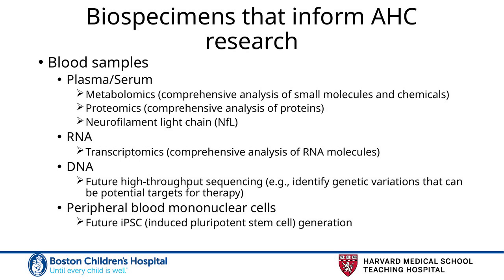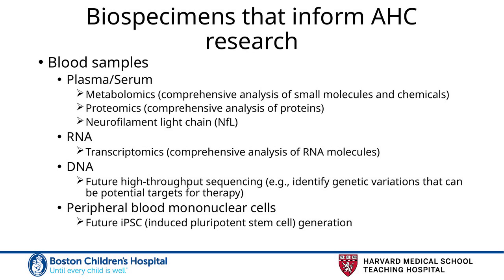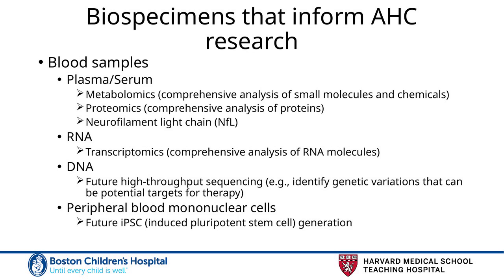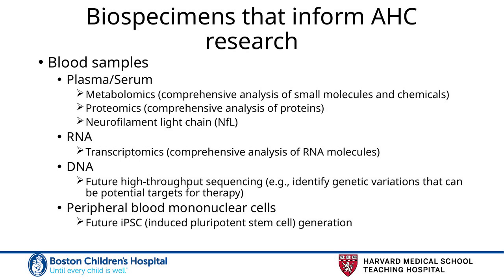Ganesh Mochida - Cure AHC Family Meeting 2026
Biospecimens that inform AHC research
Presented by Ganesh Mochida at the 2026 Cure AHC Family Meeting in Boston, Massachusetts.

This presentation was shared with the AHC community to provide families, researchers, and clinicians with information about Alternating Hemiplegia of Childhood (AHC) and ATP1A3-related disorders.

Learn more about AHC at cureahc.org.

This presentation is provided for educational and informational purposes only and should not be considered medical advice.